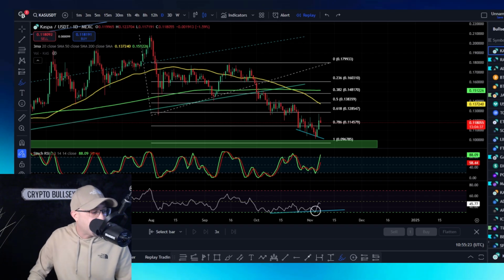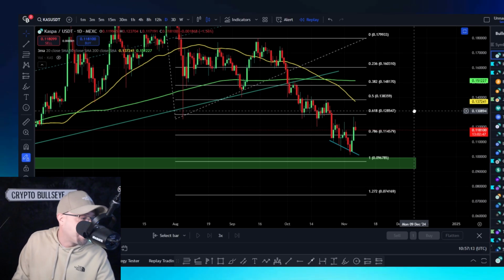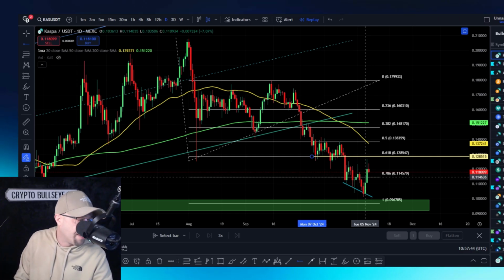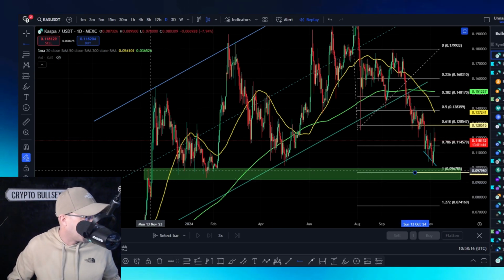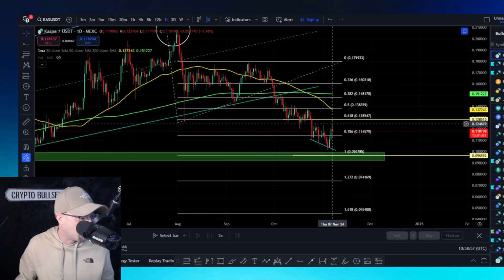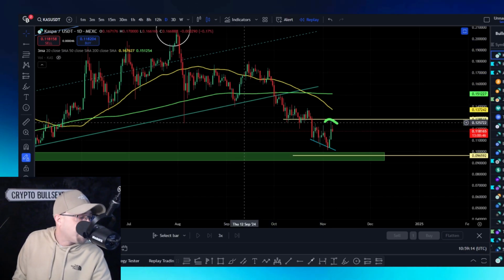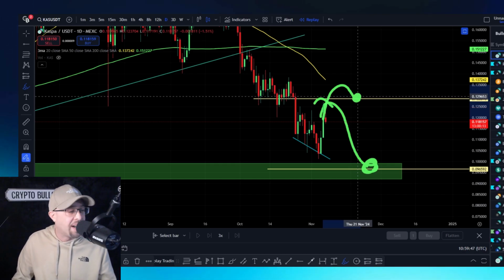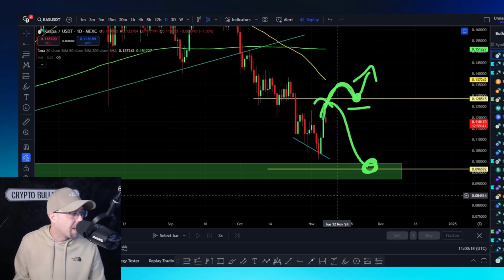Kaspa is About to SKYROCKET When This Happens: My Entry Zone Revealed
I'm waiting for Kaspa's next move to determine my entry zones and the charts are showing Kaspa could skyrocket but certain things need to happen first to show the bulls are in control. There's 2 key areas on the Kaspa chart that i'm interested which I reveal in this video.